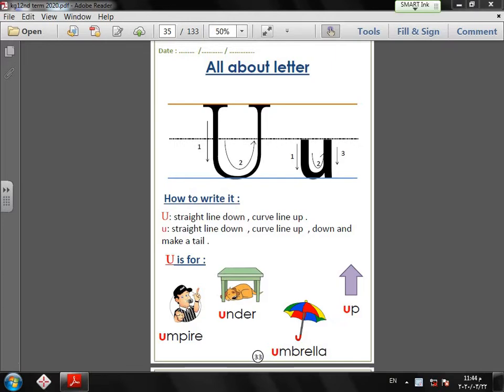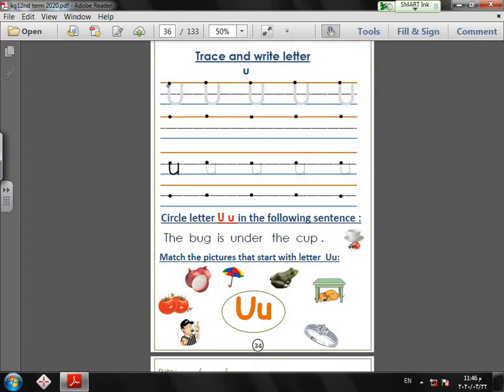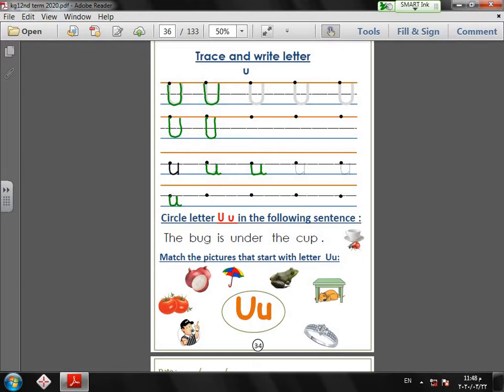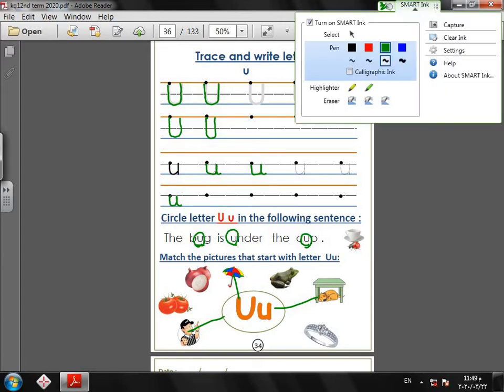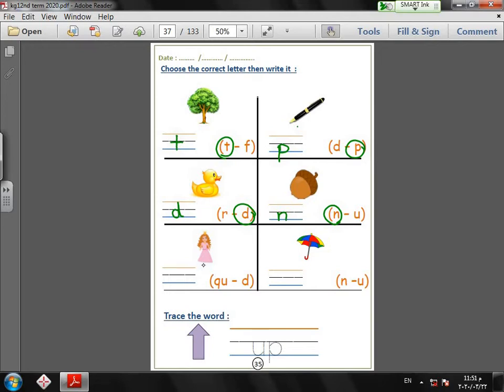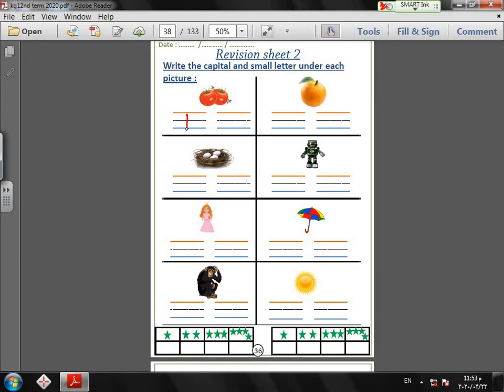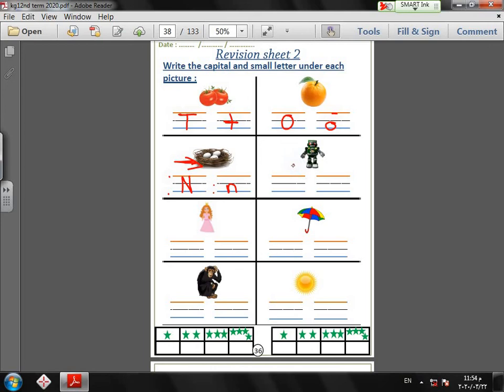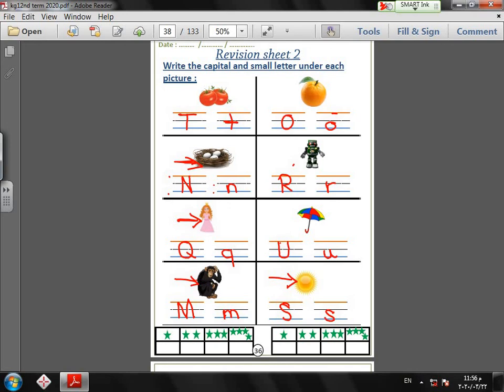letter U for K.G 1 (W 2 )